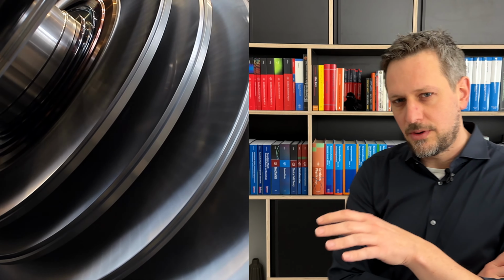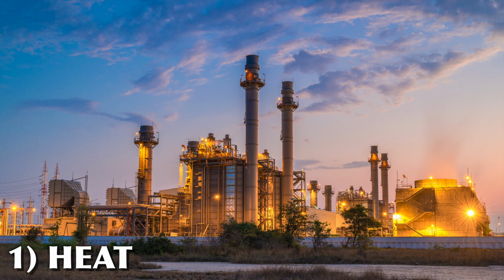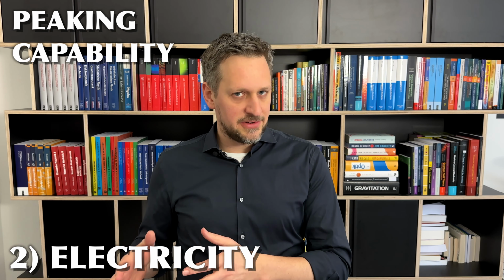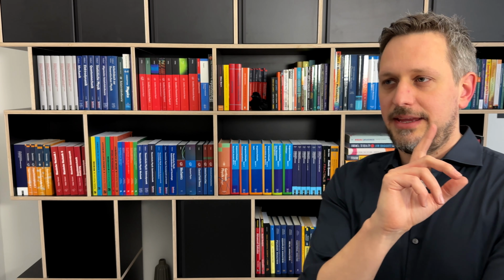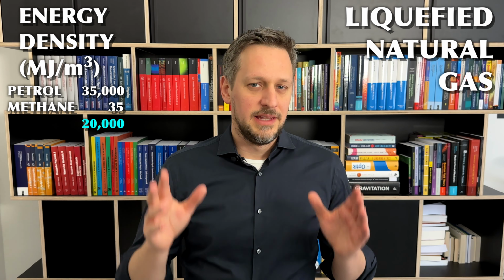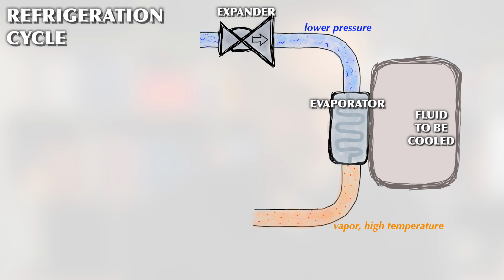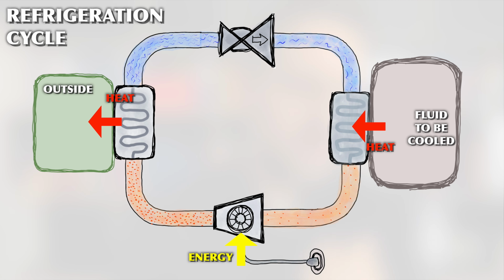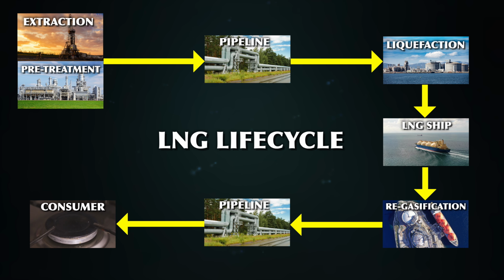LNG, Or: How To Ship Gas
Gas has been transported using pipelines for close to a century at this point, so why are people sending it by ship now? And how does that even work? In this video, we take a look into the physics of liquefied natural gas (LNG).

Content:
0:00   INTRO
0:46   WHAT IS NATURAL GAS?
3:16   LNG - LIQUEFYING NATURAL GAS
6:44   THE COMPLETE LNG LIFECYCLE
8:02   WHY LNG? AND OTHER LAST QUESTIONS

Sources and Influences:

[1] Bulte, Augusto (2017)
„Fundamentals of LNG Process Engineering“
A Guide in LNG Fundamentals

[2] Bergmann, Ludwig; Schaefer, Clemens (2008)
„Lehrbuch der Experimentalphysik, Band 1“
Mechanik, Akustik, Wärme
{not available in English}

„Experimentalphysik 1“
Mechanik und Wärme
{Engl.: „Mechanics and Thermodynamics“}

[4] Feynman, Richard; Leighton, Robert; Sands, Matthew (2015)
„Feynman-Vorlesungen über Physik 1“
Mechanik, New Millennium-Edition
{Engl.: „The Feynman Lectures on Physics, Vol. I“}

[5] Feynman, Richard; Leighton, Robert; Sands, Matthew (2015)
„Feynman-Vorlesungen über Physik 2“
Strahlung und Wärme, New Millennium-Edition

[6] IEA Publications (2020)
„Gas 2020“

[7] IEA Publications (2022)
„Gas Market Report, Q4-2022“
including Global Gas Security Review 2022

[9] Smil, Vaclav (2015)
„Natural Gas“
Fuel for the 21st Century